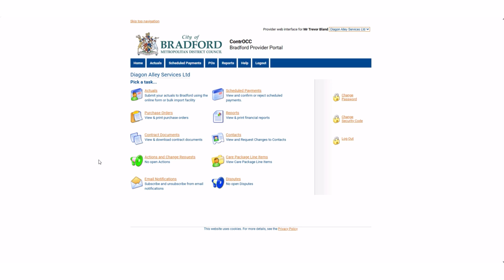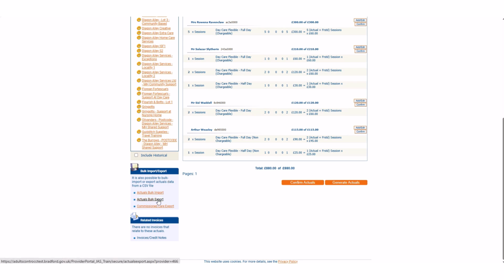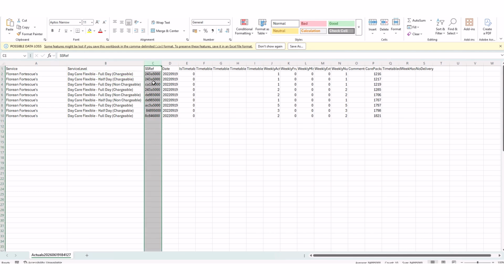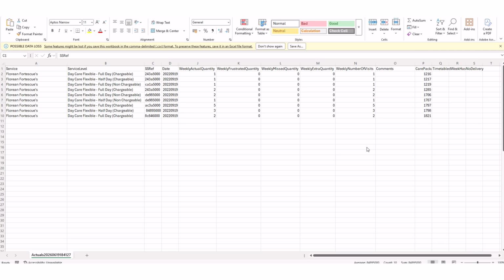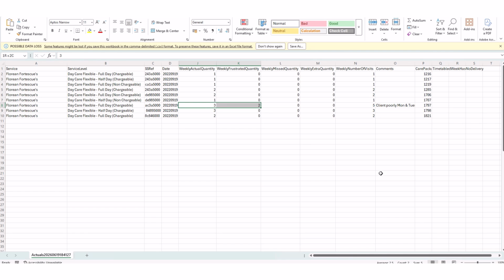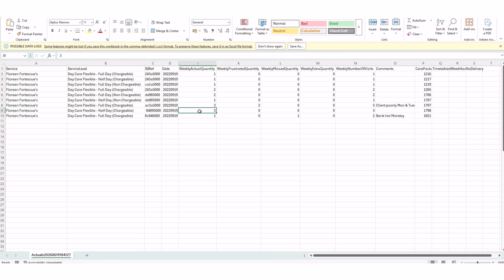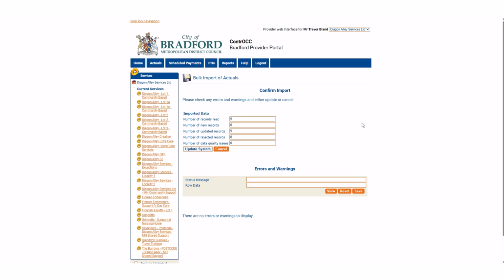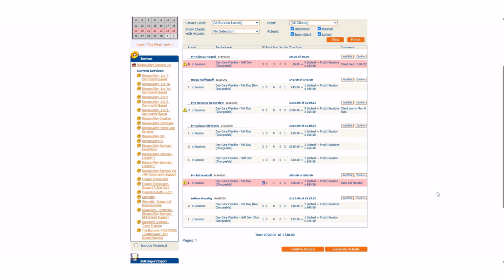DAPL Actuals CSV following payment model review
00:00 Introduction
05:37 Making Amendments
10:55 Saving CSV File
11:22 Importing CSV file
12:18 Confirm Import